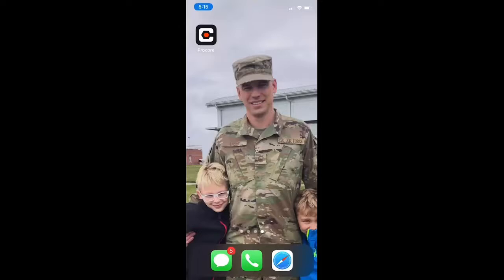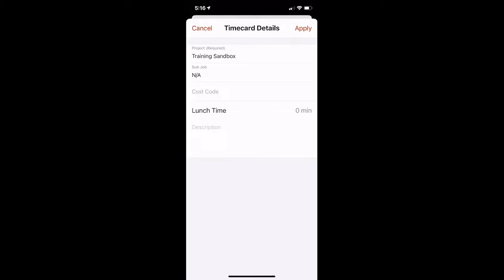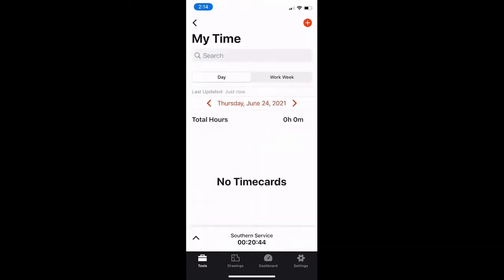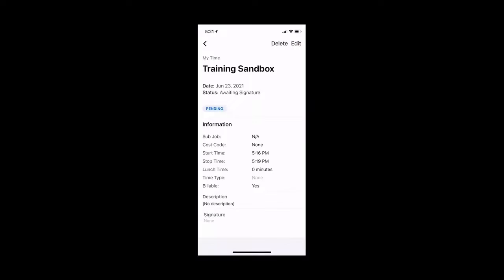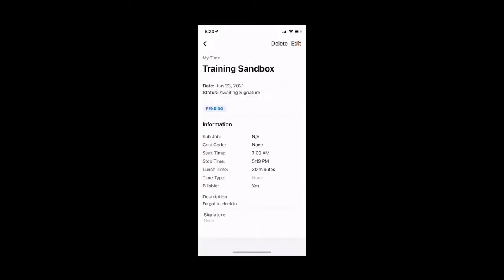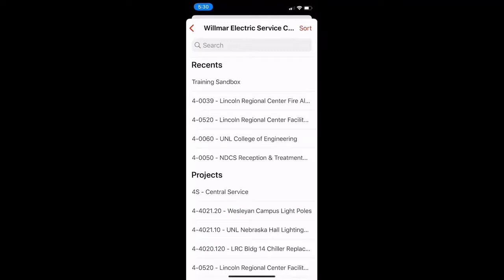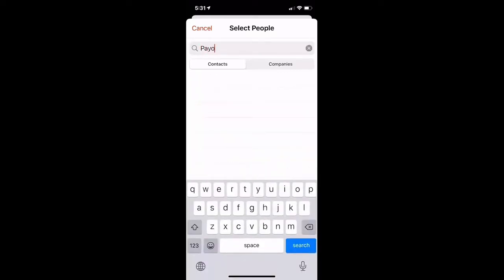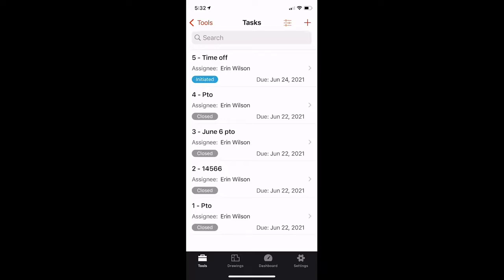Procore MyTime Videos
Learn how to clock in and out using Procore MyTime